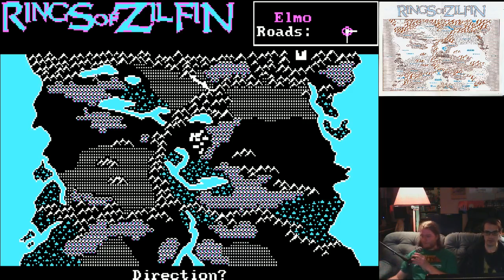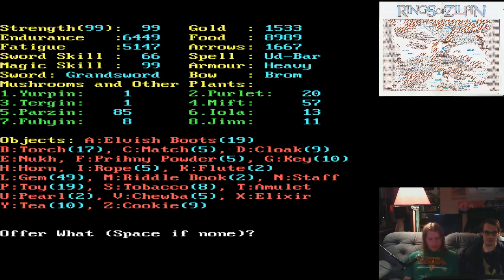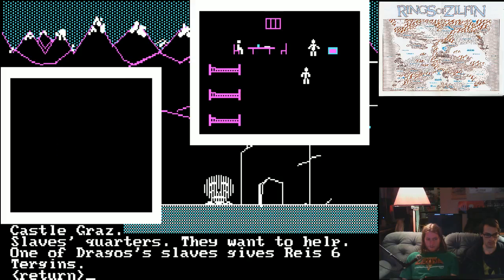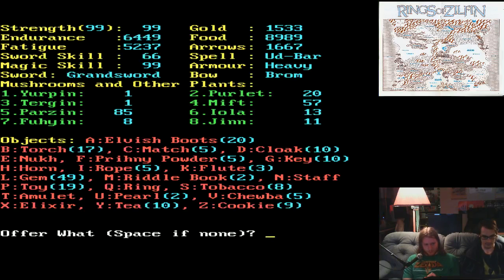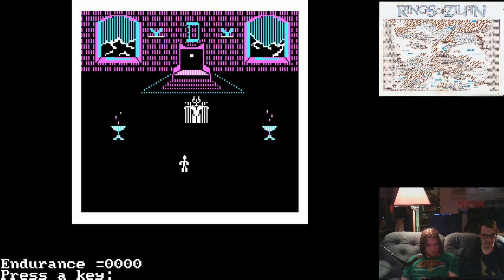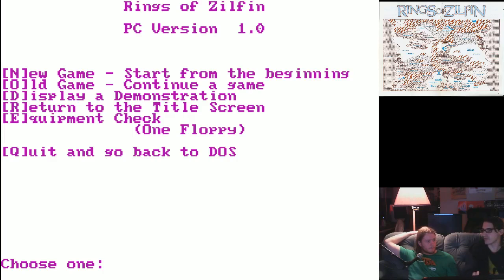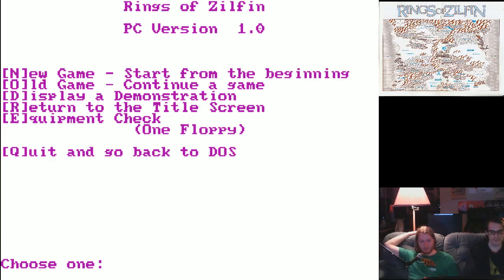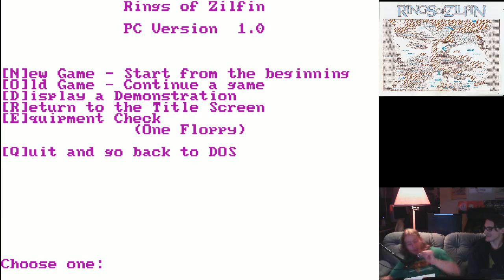DOS Mode Enabled - Rings of Zilfin - Part 24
The thrilling conclusion to our playthrough of Rings of Zilfin.